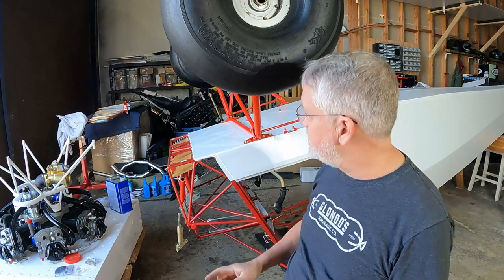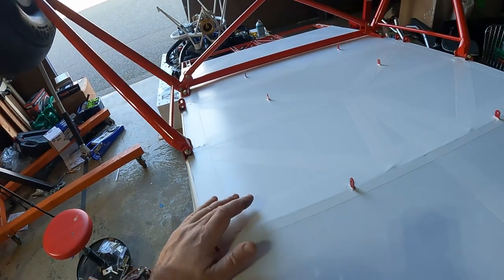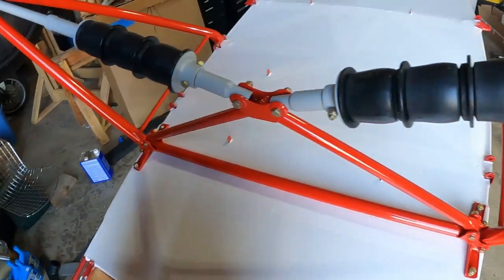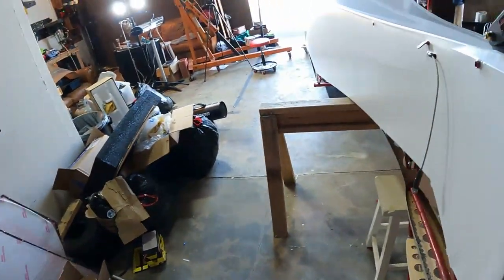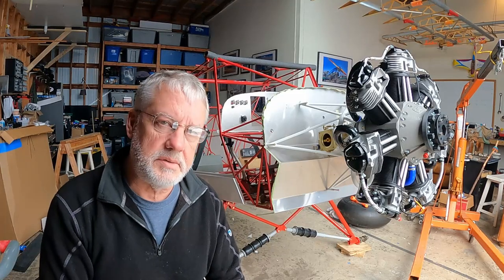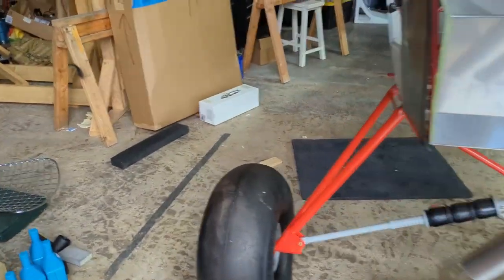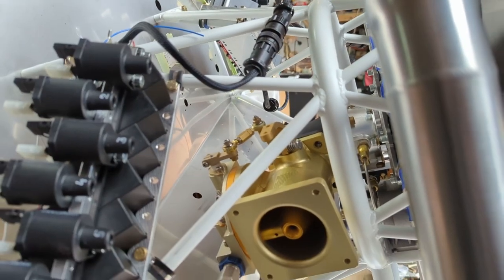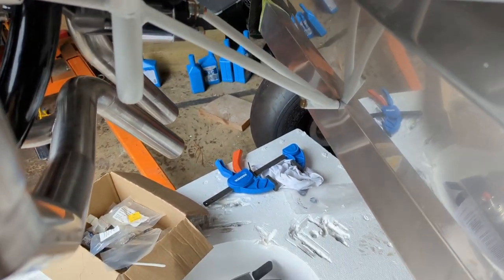Verner Kitfox 5 Ep 33, First time installing the engine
Finally!  Join me for the mock up installation of my Verner Scarlett 7U radial.

My Kitfox 5 is now back on its own three wheels, which is what I was waiting for in order to try out the engine installation.

In this episode I also installed an AWB T3 tail wheel and my new Sensenich 2 blade carbon prop.